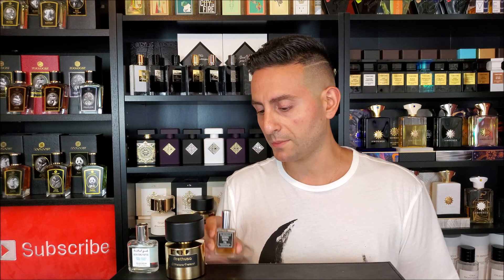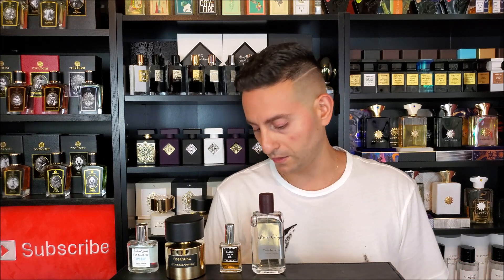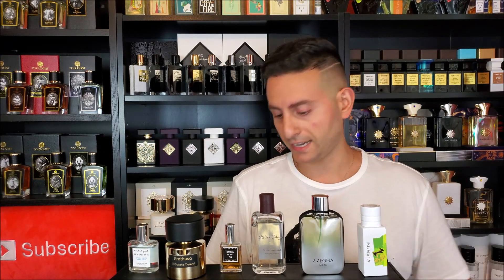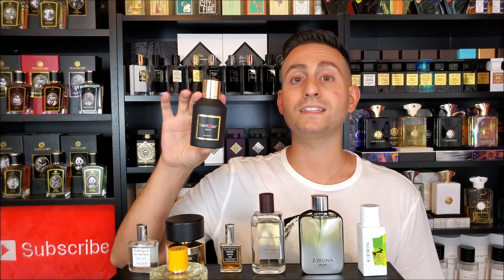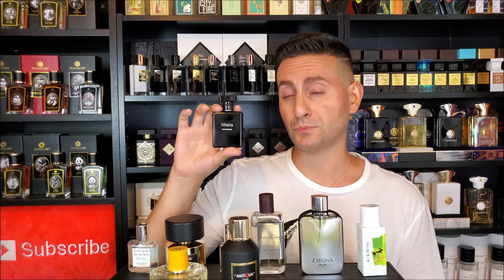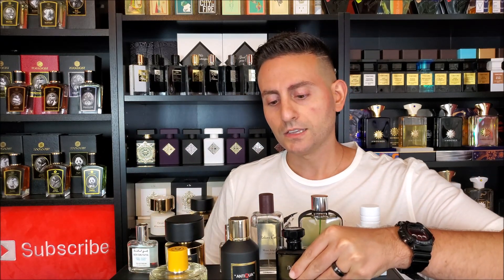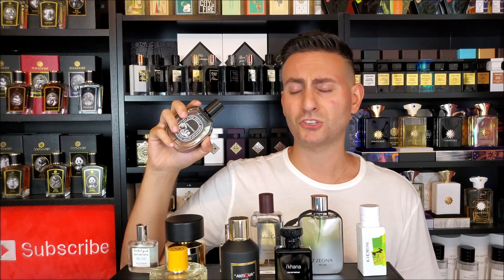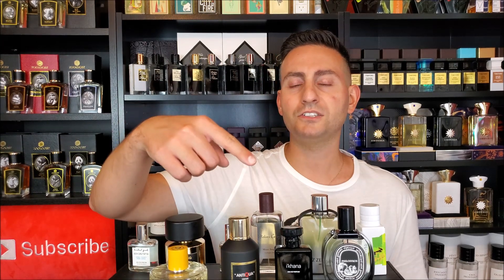Top 10 Best Fig Fragrances / Colognes